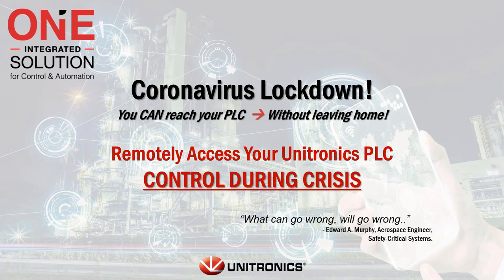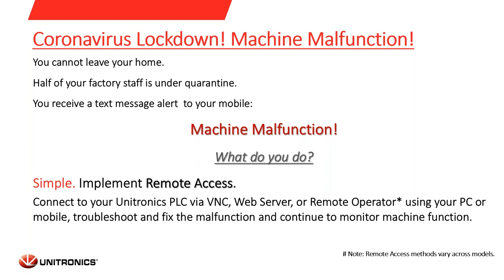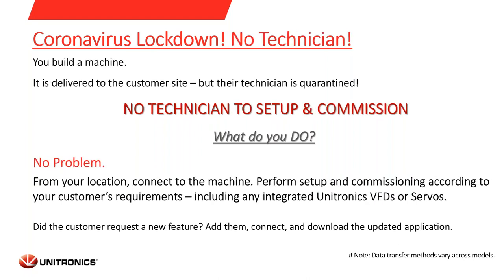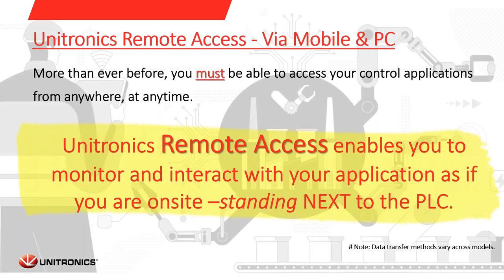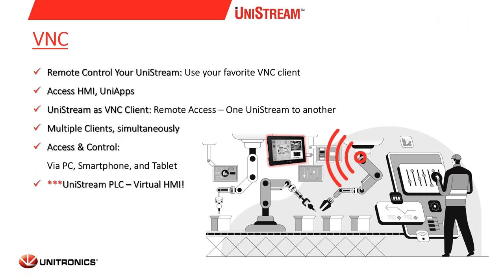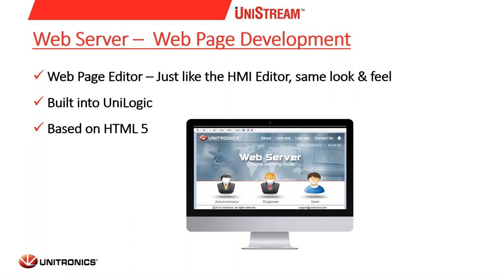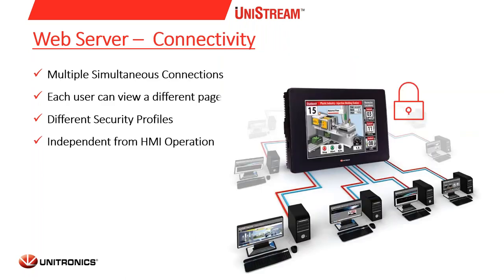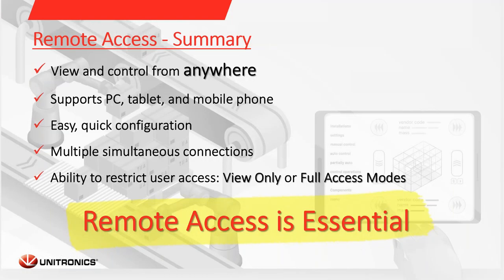Controlling for the Unexpected – PLC Remote Access Tutorial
Reach your PLC without leaving home!
Remote PLC Access and Control is absolutely vital to you and your customers.
Learn how to implement Remote Access using different controller families in order to execute different tasks. Subjects include:

• Controlling and Monitoring your Application from Anywhere
Learn how to connect to your controller from your mobile or PC via VNC, mobile app, or web-browser.
• Remote Troubleshooting
Is your machine or application malfunctioning? Your support technicians can connect to it in real time and take immediate action.
• Setting Up a System – Remotely
 Are you a system integrator who needs to set up a machine or system at the customer site? You can access your system and run setup without being physically present.
• Dynamic Recipe Modifications – Off-site
Do you need to change a production recipe, fast? UniStream’s FTP Server enables you to transfer files to the PLC to modify the recipe and automatically enable the PLC to carry out the task.
• Updating Software – Remotely
Are there changes, or have feature been added to your system? You can execute updates remotely via UniLogic, VisiLogic, or the UniDownloader utility depending on your controller family.
• Alerting Your Staff
You can easily set up notification groups for Managers, Supervisors, Operators, etc, and send alerts to mobile or PC - via SMS, email, mobile app, the cloud via MQTT and more.
• Safeguarding HMI Access
When your staff accesses a UniStream HMI remotely, you can limit who sees what, and whether they can perform specific action via UAC – User-controlled Access.